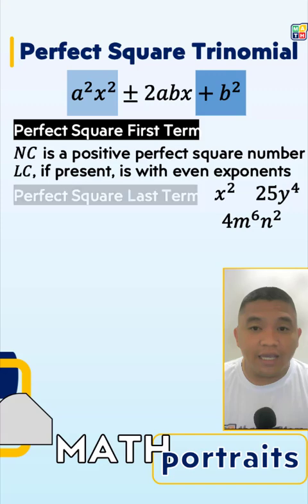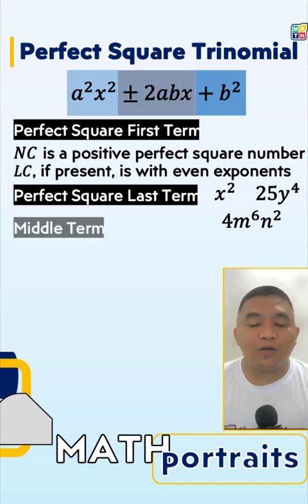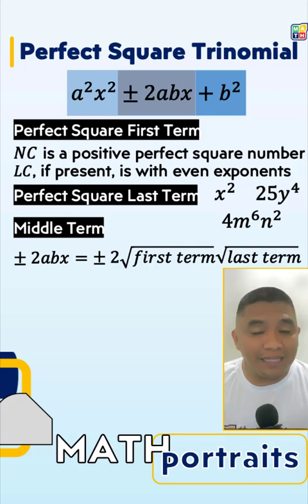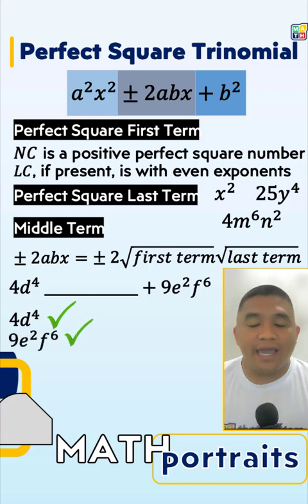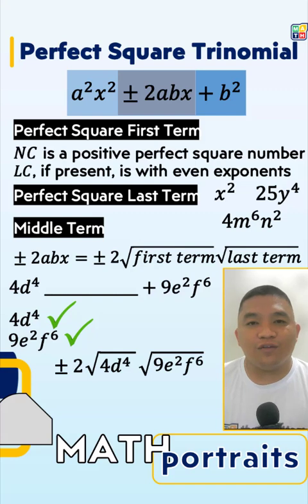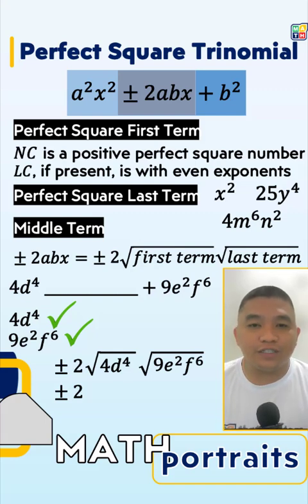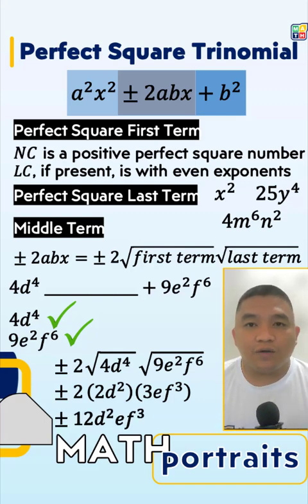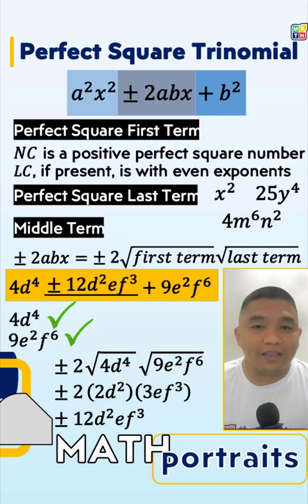Perfect Square Trinomial [MATH Portraits]